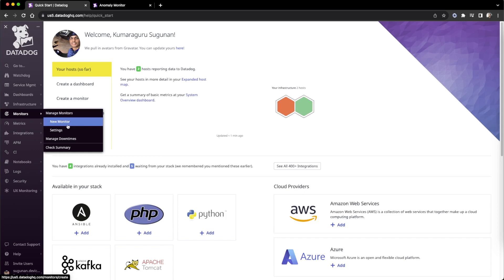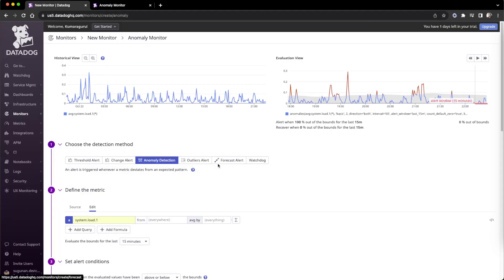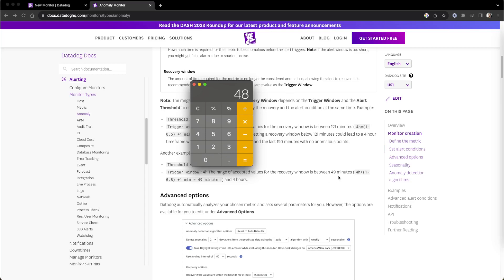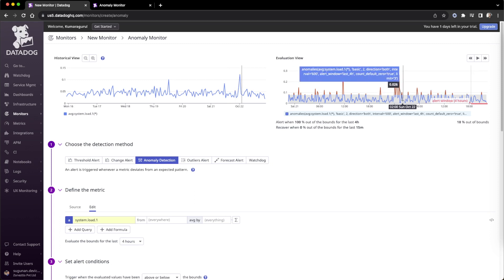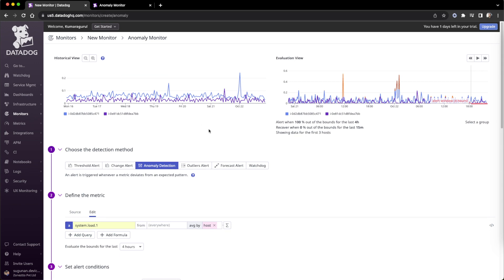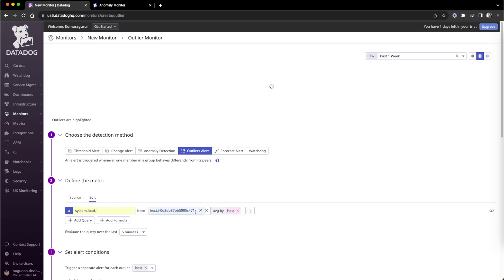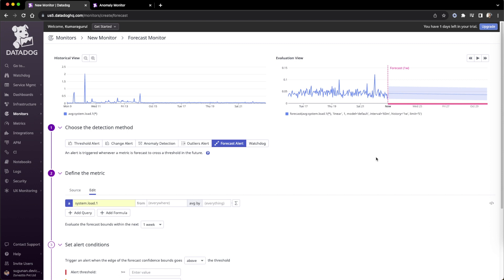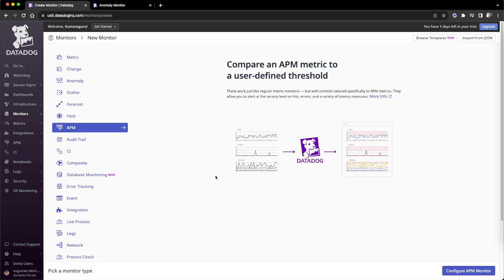Datadog Anomaly Monitor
Anomaly detection is an algorithmic feature that identifies when a metric is behaving differently than it has in the past, taking into account trends, seasonal day-of-week, and time-of-day patterns. It is suited for metrics with strong trends and recurring patterns that are hard to monitor with threshold-based alerting.

For example, anomaly detection can help you discover when your web traffic is unusually low on a weekday afternoon—even though that same level of traffic is normal later in the evening. Or consider a metric measuring the number of logins to your steadily-growing site. Because the number increases daily, any threshold would be outdated, whereas anomaly detection can alert you if there is an unexpected drop—potentially indicating an issue with the login system.